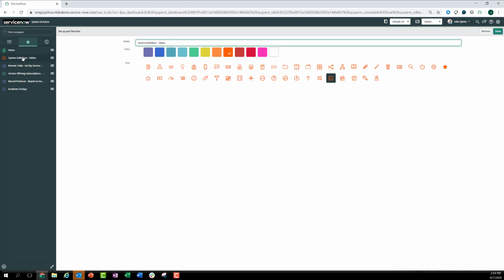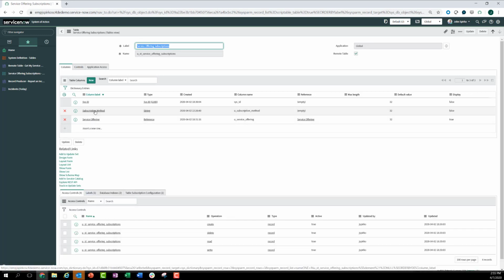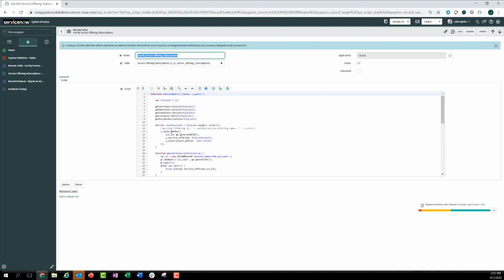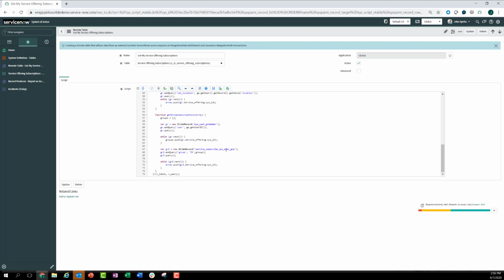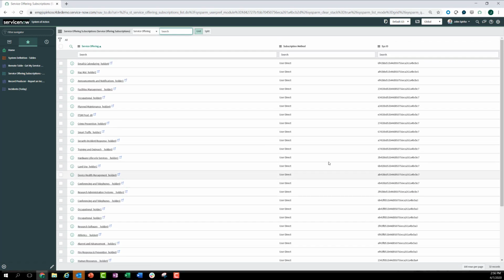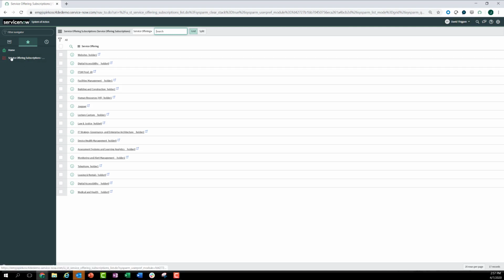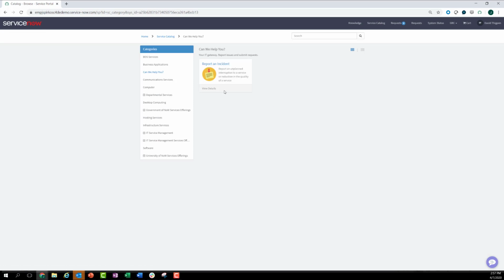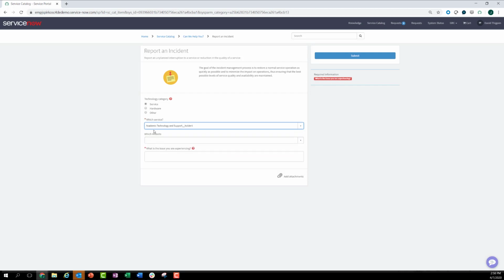Service Offering Subsription List